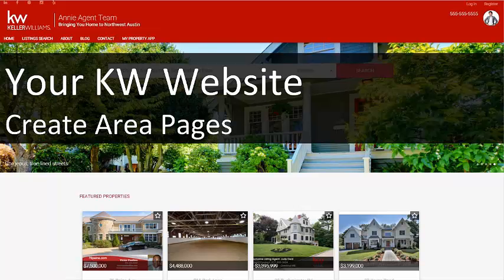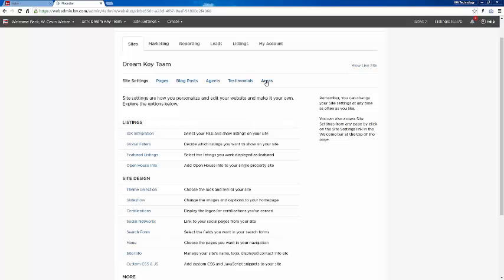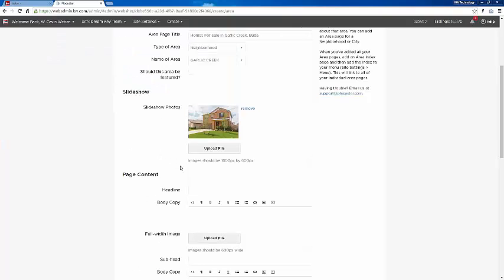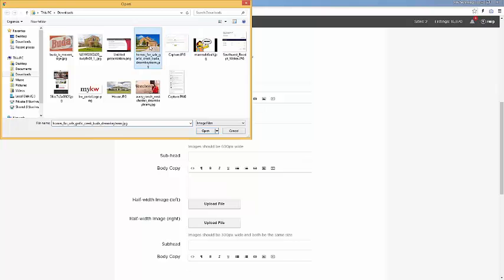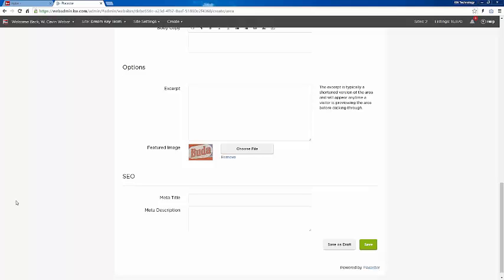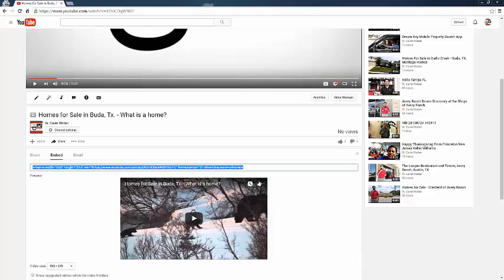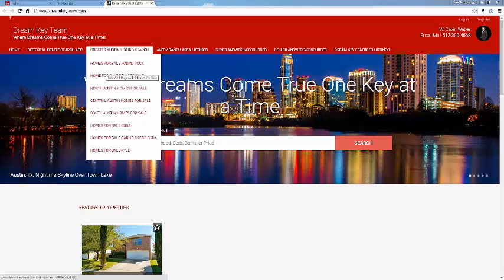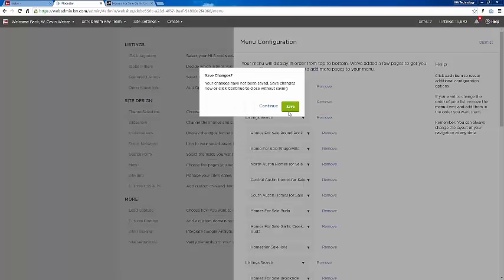2016-05-05-Spotlight on KW Tech - KW Websites - Create Area Pages